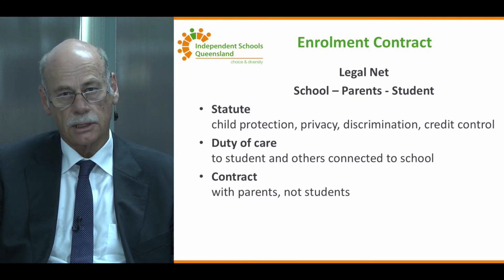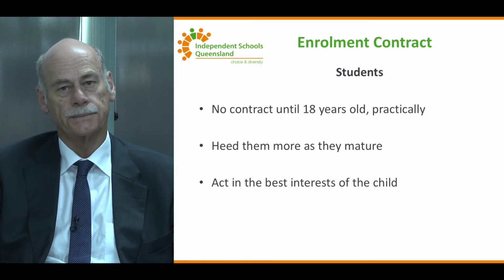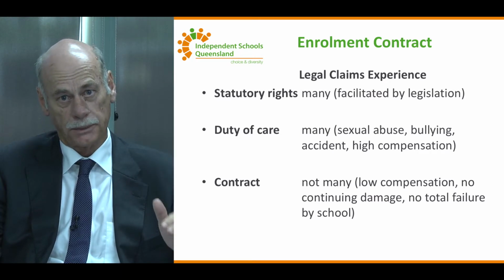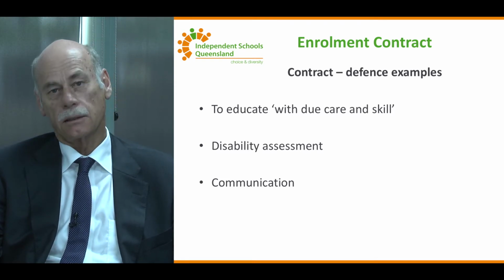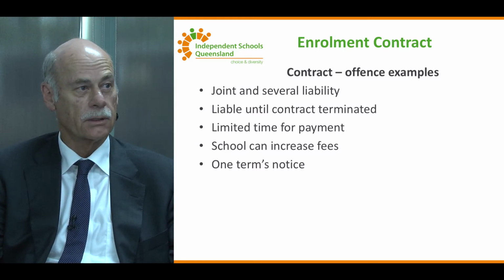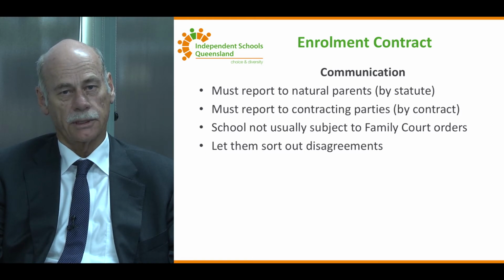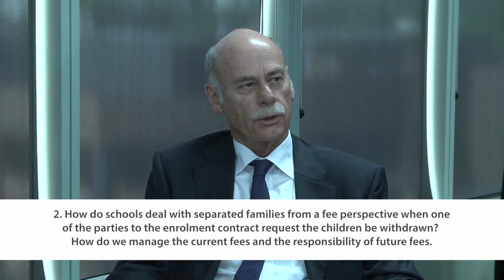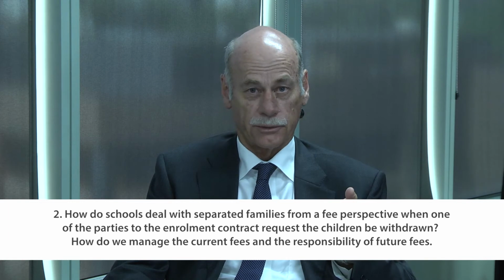Enrolment Contract Webinar